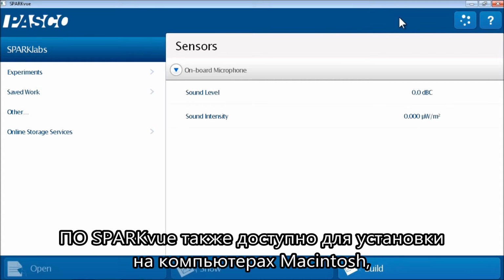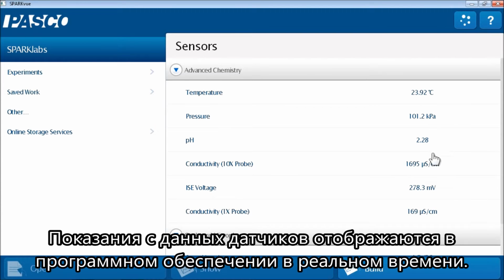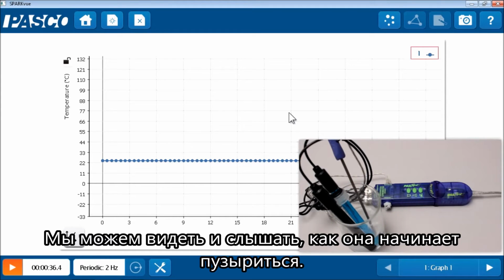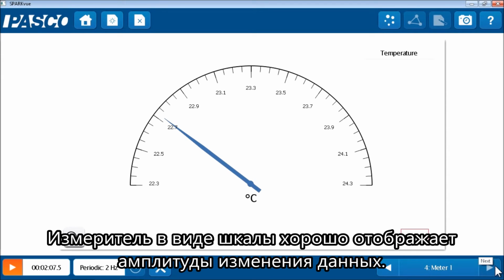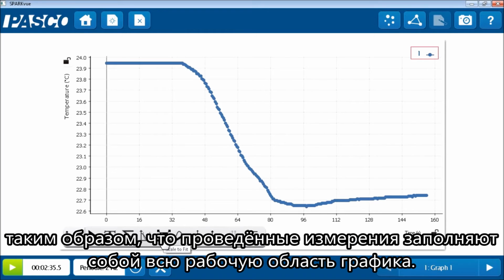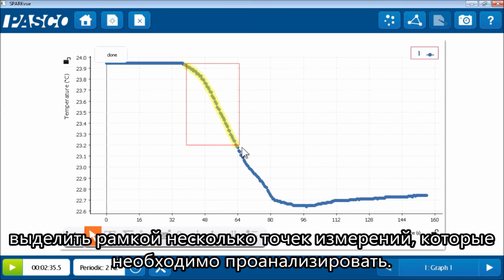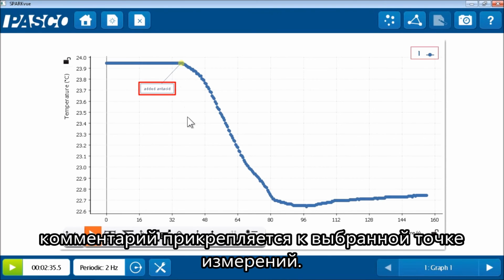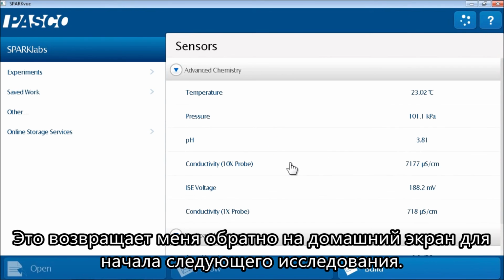Обзор программного обеспечения PASCO SPARKvue. Часть 1: Введение. Функция «Показать».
Программное обеспечение SPARKvue – мощный инструмент по сбору и анализу экспериментальных данных с цифровых датчиков и установок PASCO.

Как настроить сбор показаний с цифровых датчиков PASCO? Каким образом вывести данные эксперимента на экран? Как наблюдать за ходом исследования в реальном времени?